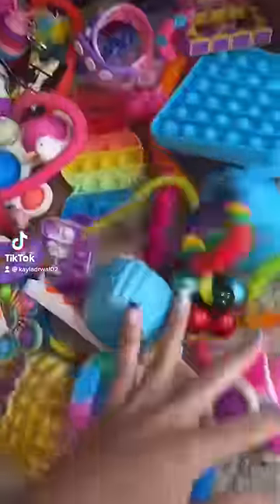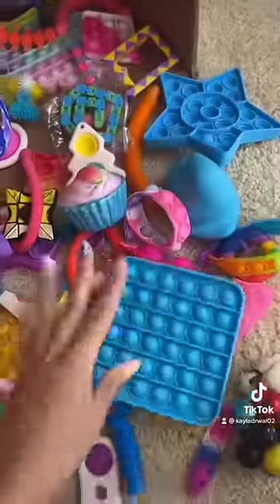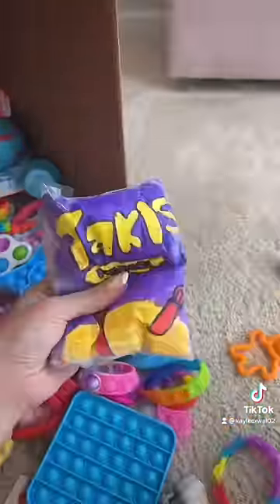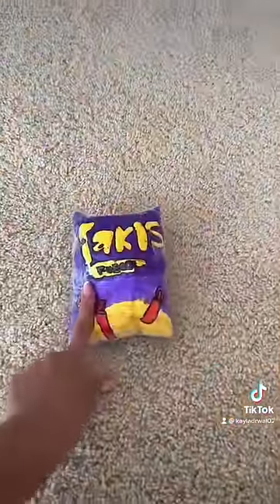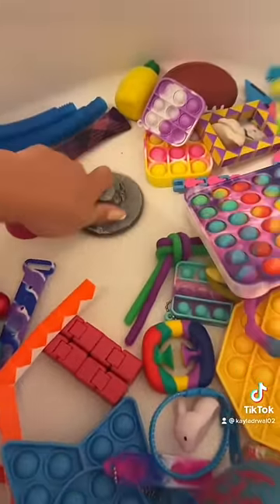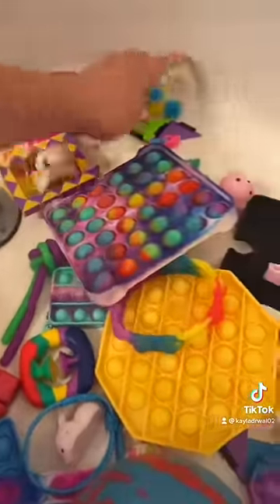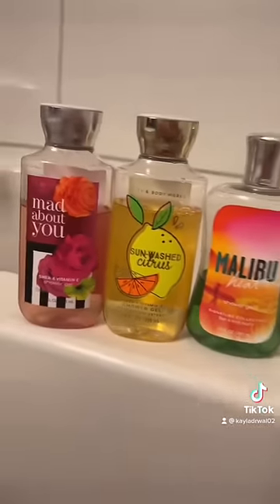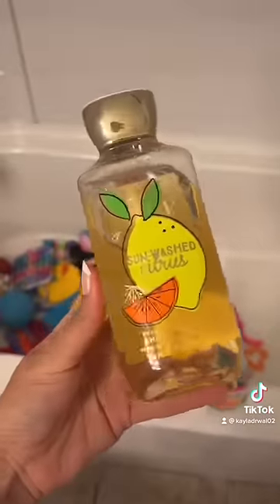Cleaning USED Fidget Toys from subscribers! ✨🧼🫧